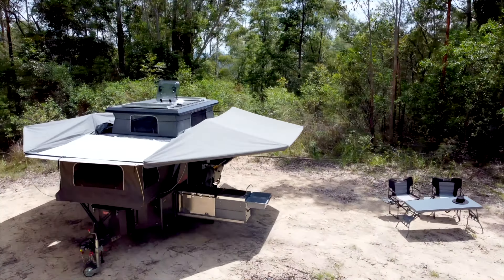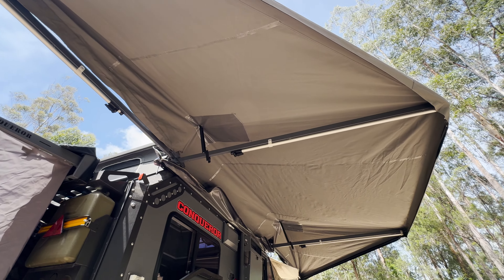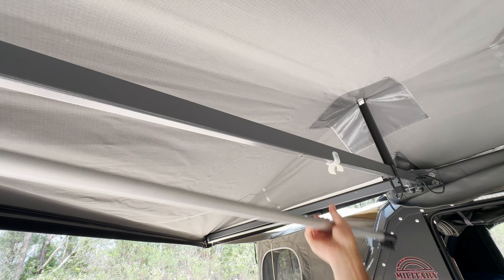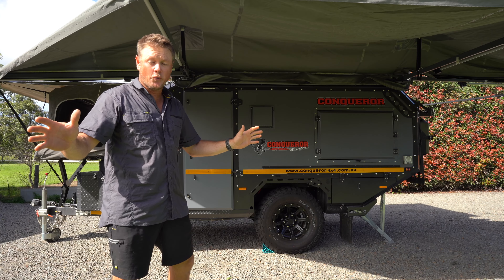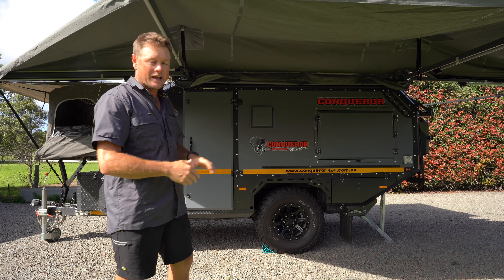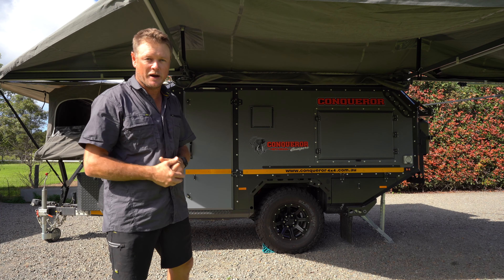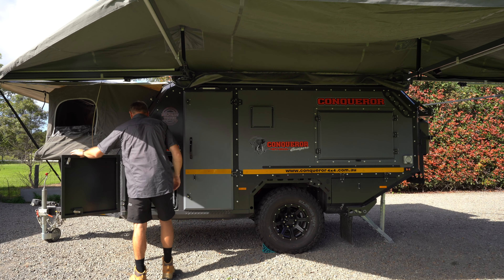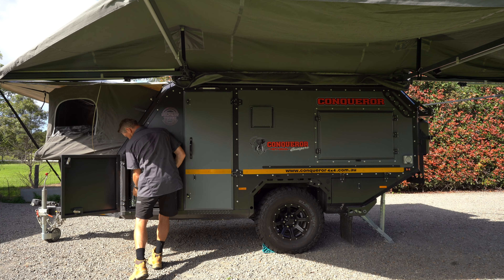CONQUEROR UEV-490 | Batwing Awning & Kitchen Set-Up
In this video, Adam from Smart Touring Systems gives you a quick overview of the set-up of the 180 degree batwing awning and kitchen in the Conqueror UEV-490 (MY24 model).